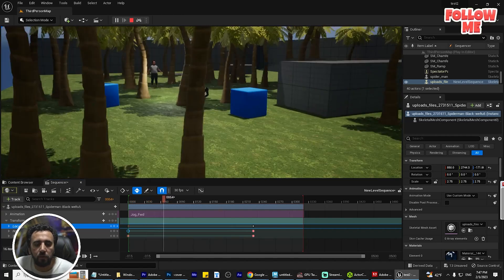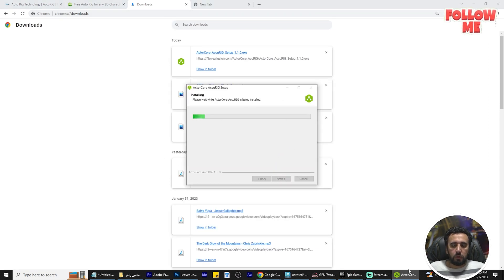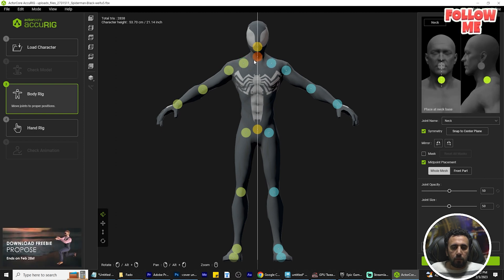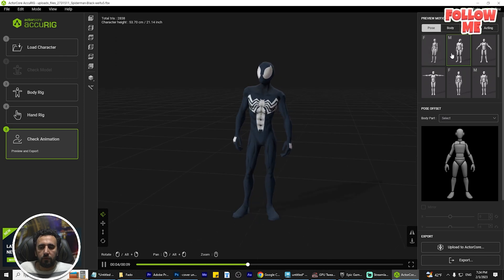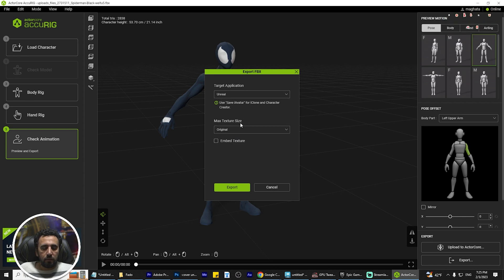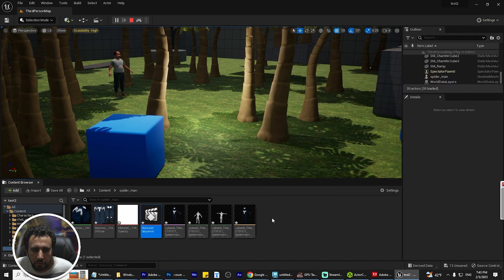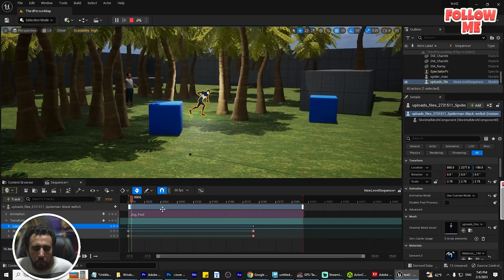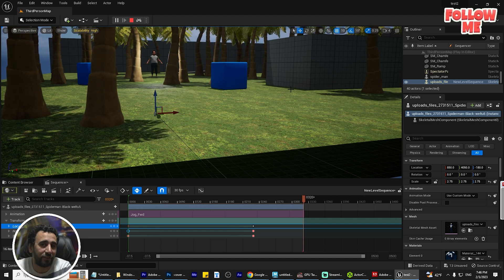insert any Character to unreal engine 5 |Auto Rig ActorCore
Free Auto Rig for any 3D Character
 AccuRIG
ActorCore
What does it mean to rig a character?
What is rig in modeling?
What is a rig in CGI?
Is ActorCore free?
ActorCore: 3D Motions and 3D Characters Asset StoreControl Rig | Unreal Engine 4.27 Documentation

unreal engine characters
unreal controller
3d character
unreal 2d character movement
unreal pawn
unreal engine character class
Unreal Engine models
Unity character
Unreal Engine 5
Unreal Engine
Unreal Engine download
Unreal Engine' requirements
Epic Games
Unreal game
AccuRIG
ActorCore
3D anime maker
Rig IT
3D animation
3d character
Reallusion
Auto-Rig Pro